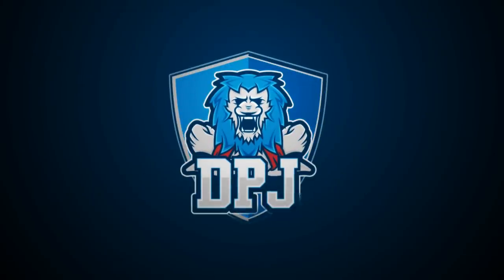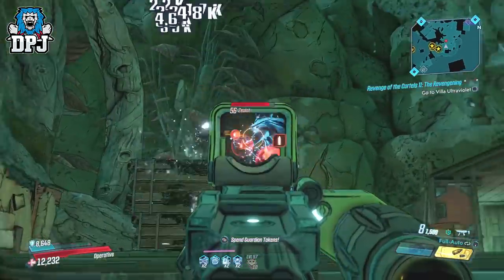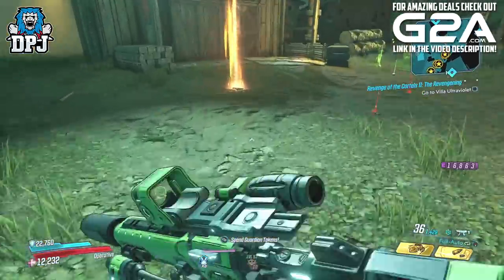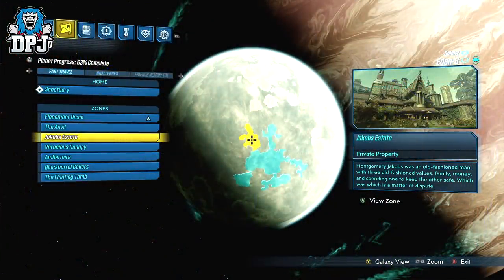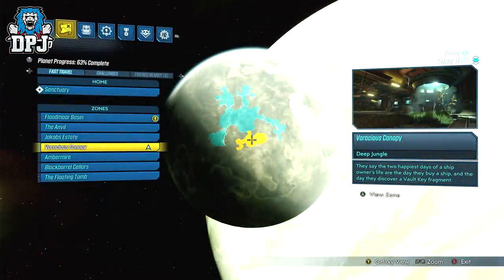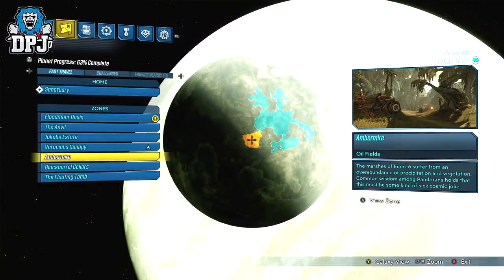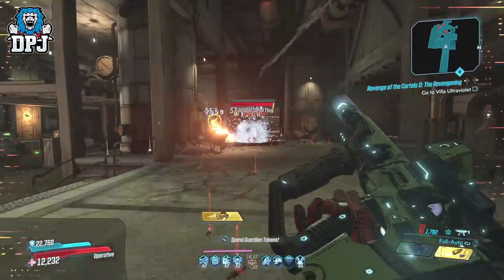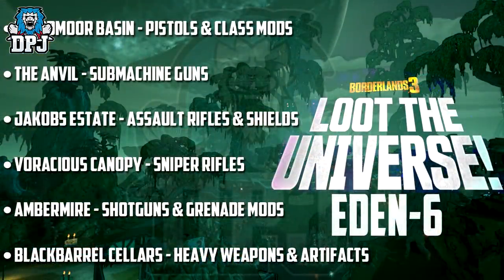LOOT THE UNIVERSE EDEN-6 GUIDE - All Legendary Looting Locations - Borderlands 3 - May 7th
In this Borderlands 3 video I guide you through this weeks Loot The Universe Event on Eden-6